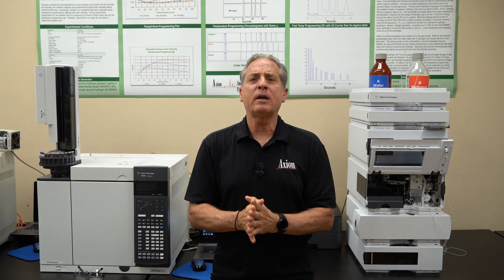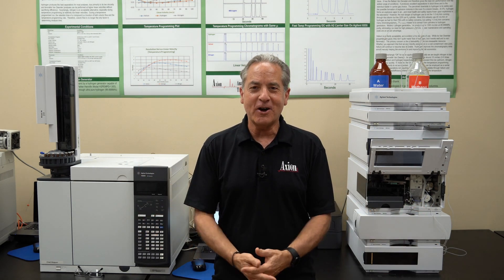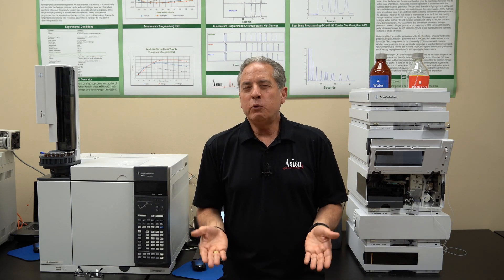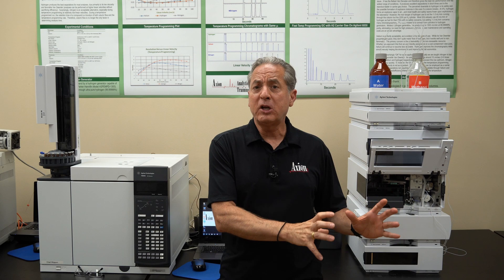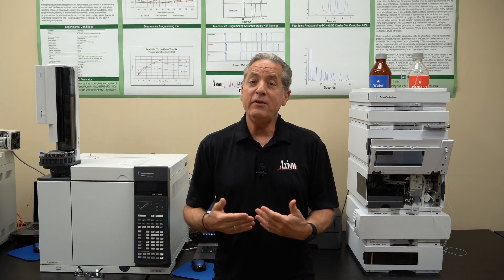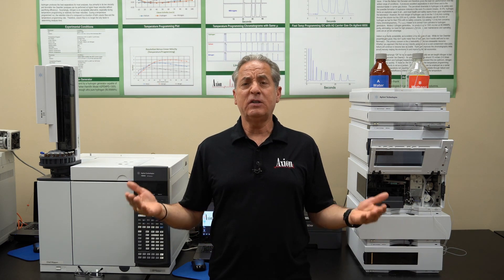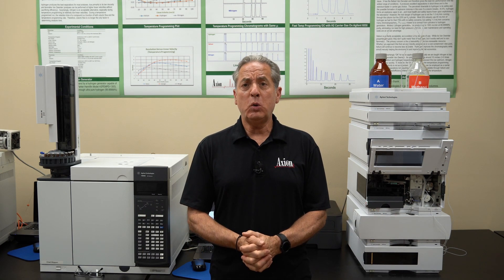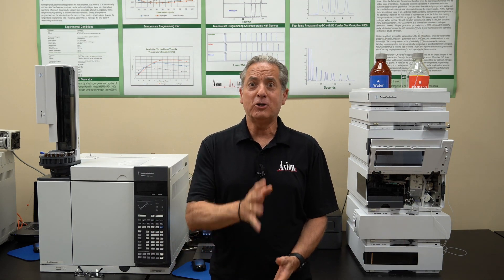Virtual LC/GC Bootcamp course video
18 Lectures
10 Labs

This is the recorded version of our in-person and hands-on LC/GC Bootcamp. The foundation for the virtual course is the recorded lectures.